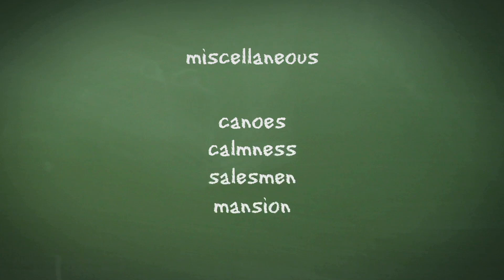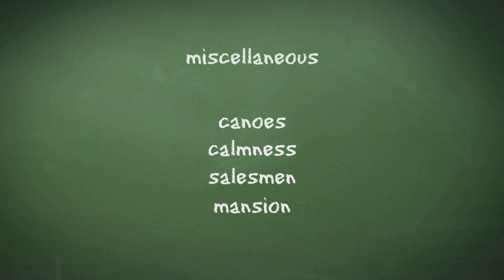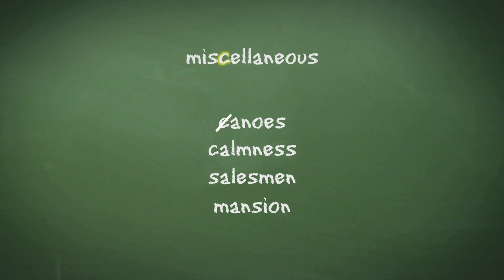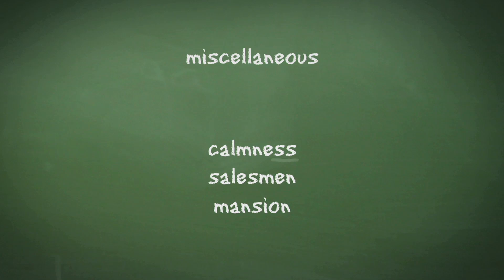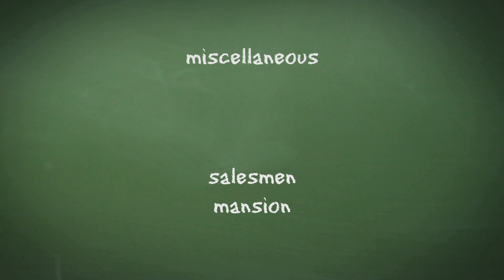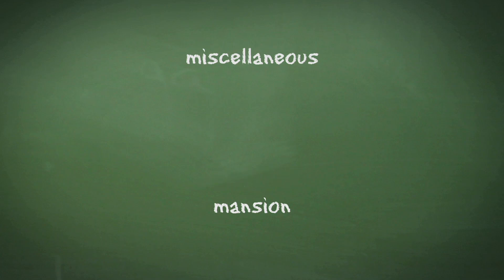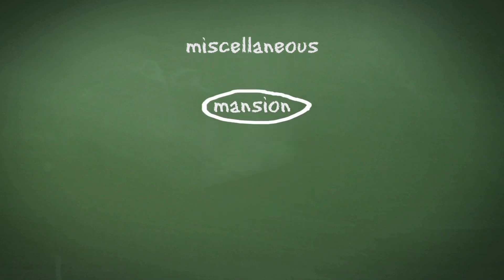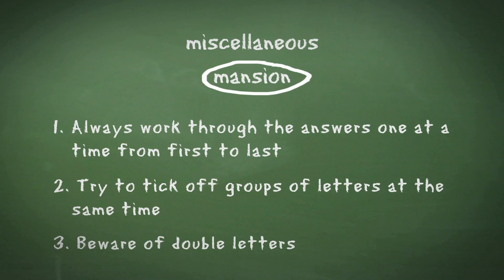11 Plus Verbal Reasoning: Anagrams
A guide to anagram questions for 11+ Verbal Reasoning